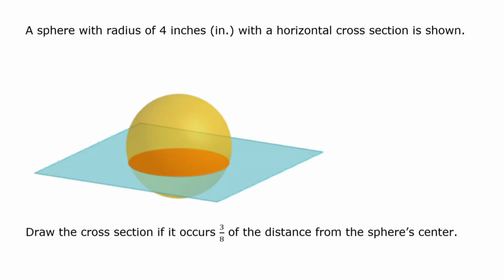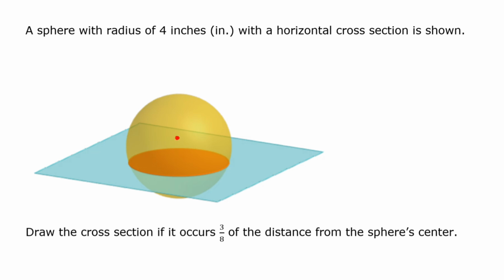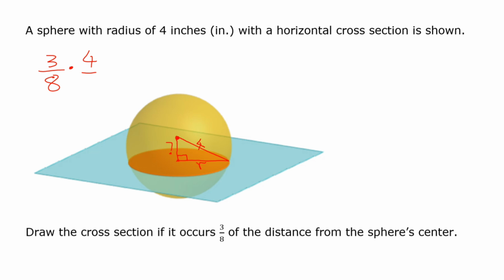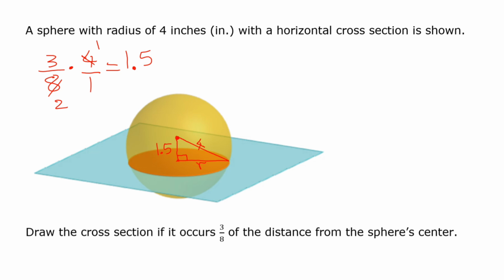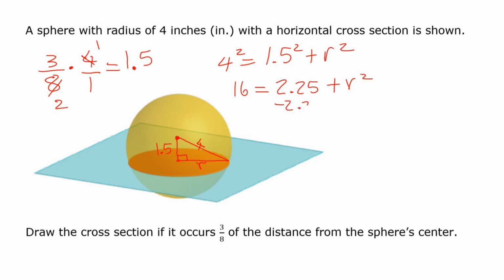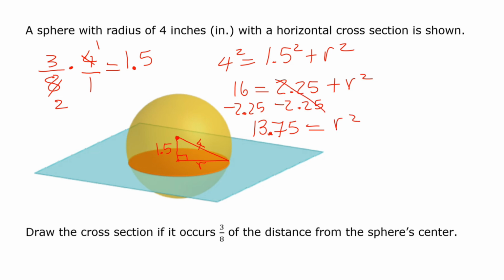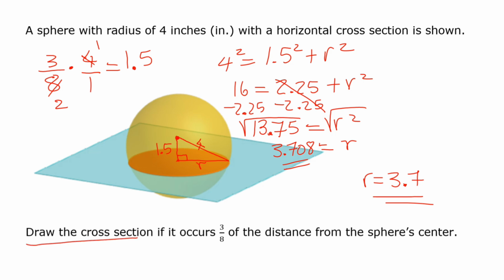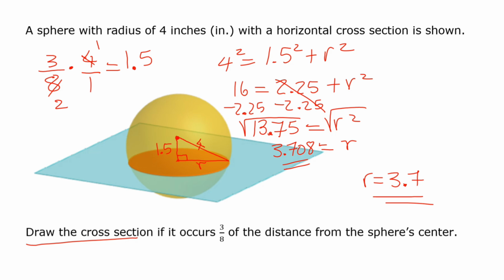Geometry: Cross section of 3D shapes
In this video I worked on finding the cross section of a horizontal sliced sphere.
Pythagorean theorem was used to find to radius of the cross section